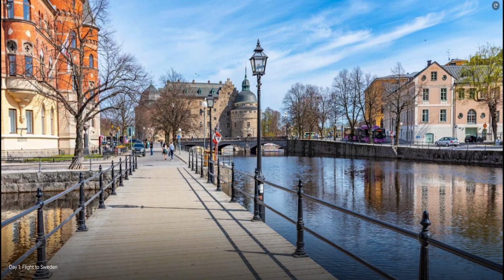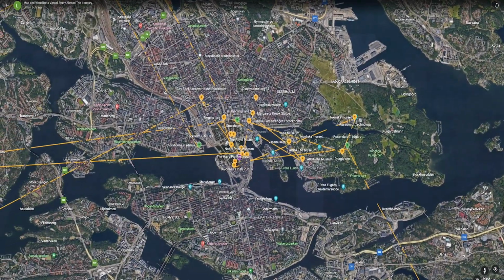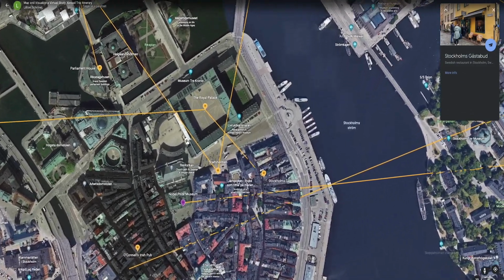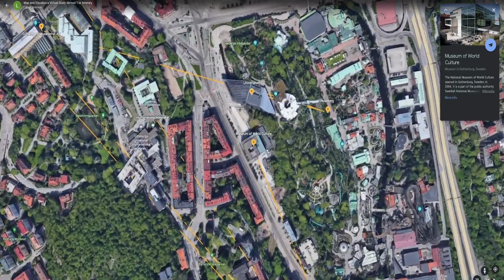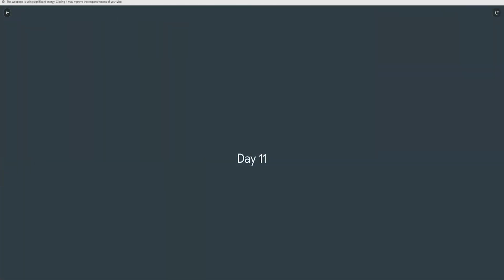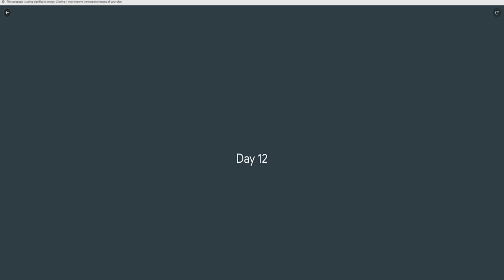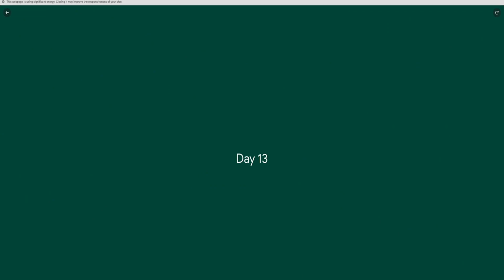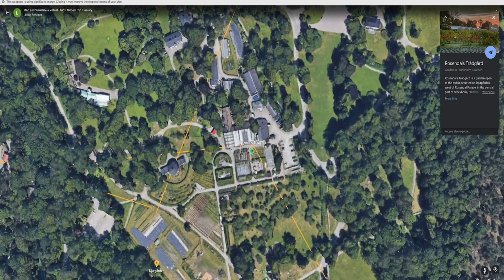G4 Study abroad itinerary walkthrough.